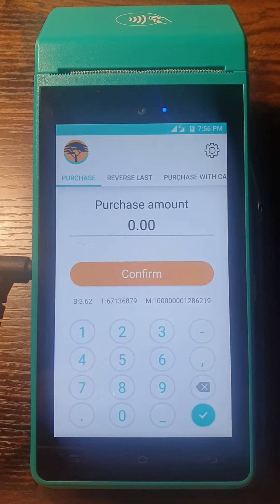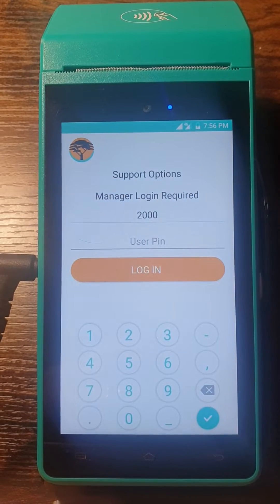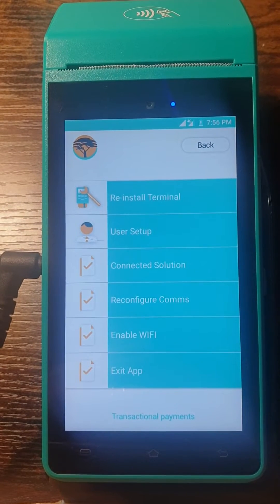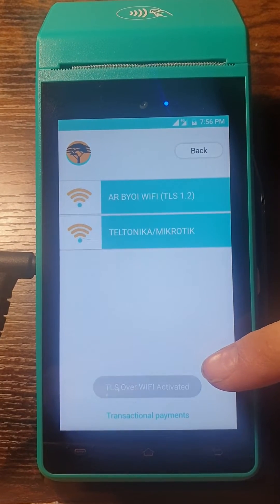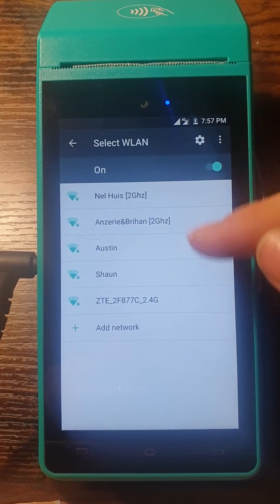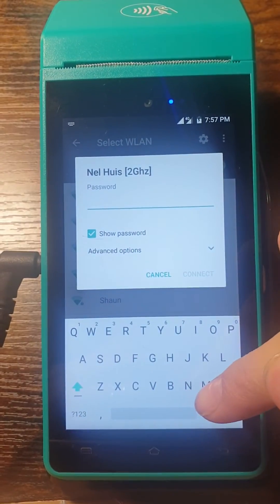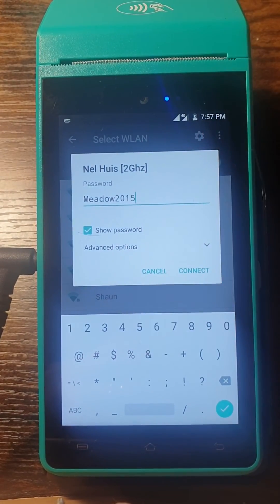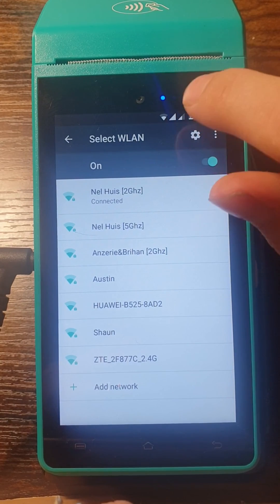How to Connect to WIFI on Newland N910 Device